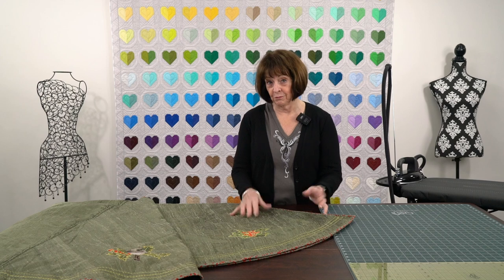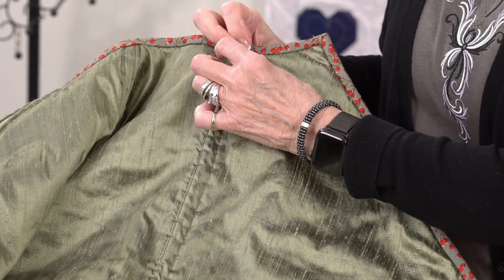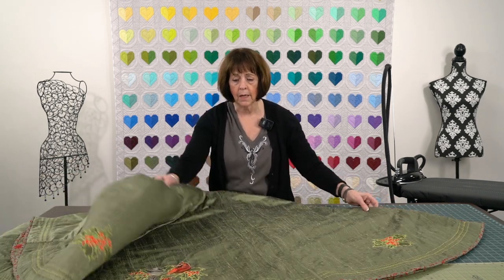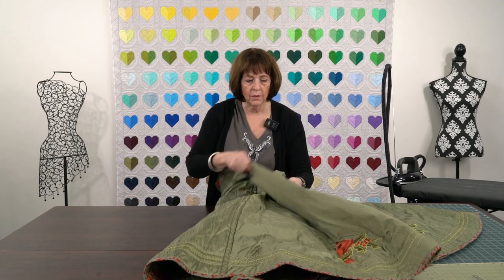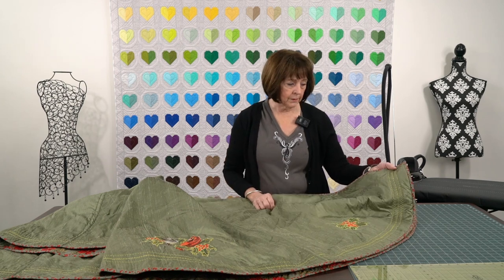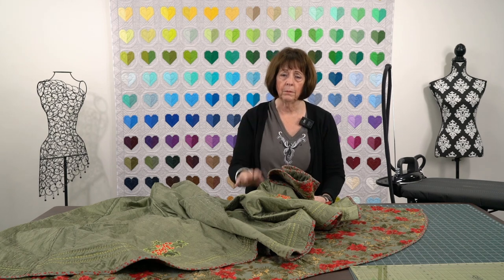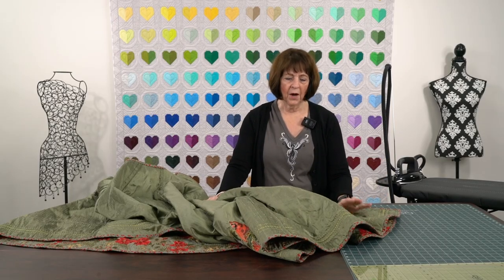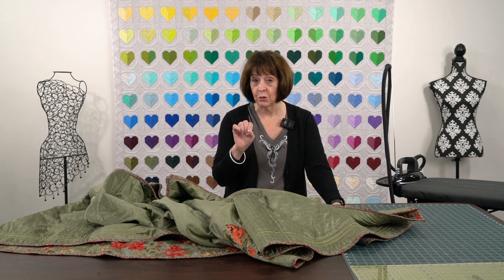Bernina embroidered quilted Christmas tree skirt with a lovely hand finished binding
Taking down Christmas decorations? Be inspired to create a new Tree Skirt for next Christmas!

Linda shares a story about the wonderful, custom Christmas Tree Skirt she and a dear friend designed and created. She talks about the ideas they came up with to create this beautiful piece - using silk dupioni and bias strips to cover seams, embroidering with Zundt designs along the outer edge of the skirt so the designs can be seen when mounds of presents have collected under the tree, trimming with decorative stitches in gold metallic thread, hand binding and more. Check out another video with Linda's binding tips, It's a lovely work of art with meaningful holiday traditions and memories.

Our JANUARY CLEARANCE SALE is still going on. Check out the wonderful savings on our website. We have machines available at an EXCEPTIONAL DISCOUNT.